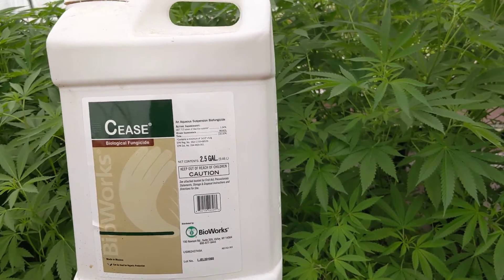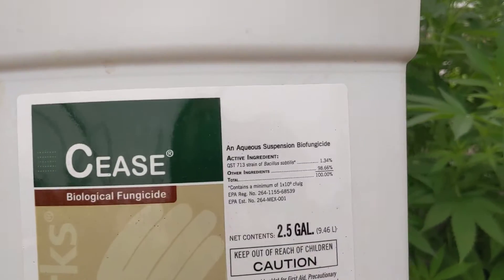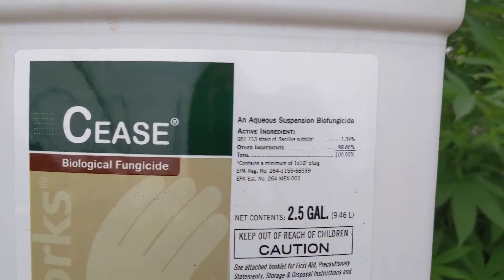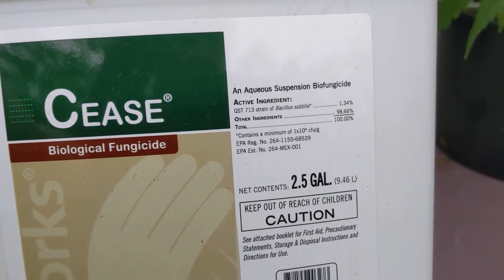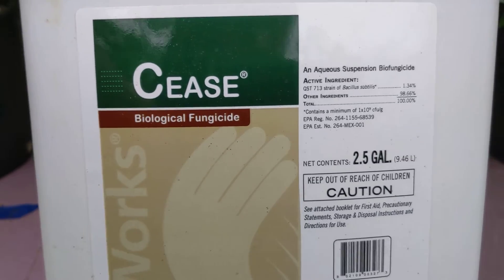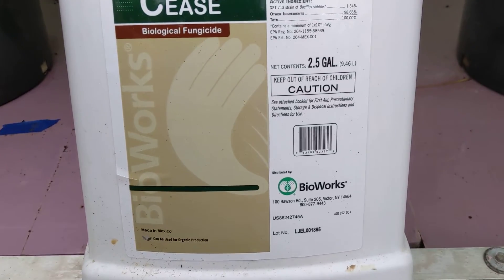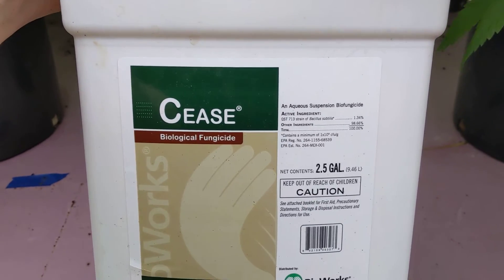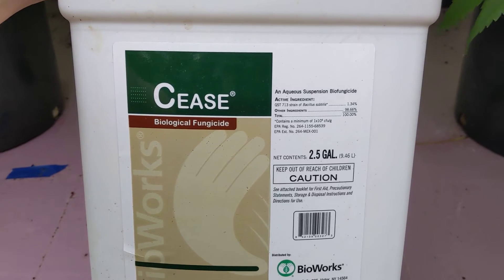How To: Aquaponic Powdery Mildew Control with Cease Bacillus Subtilis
How to control powdery Mildew using bactillus subtilis and Cease.